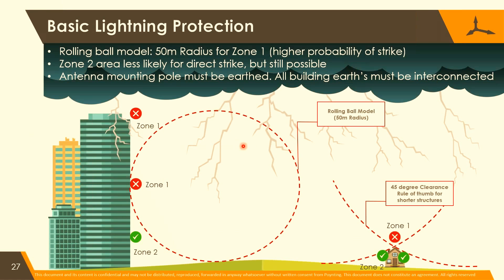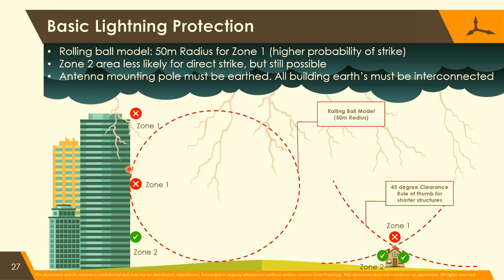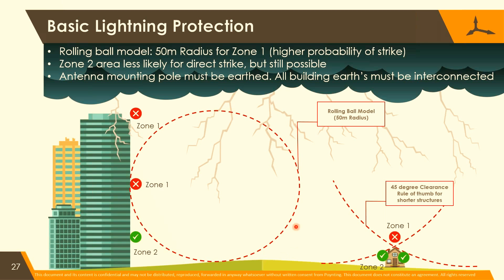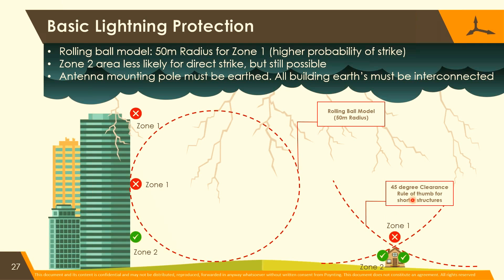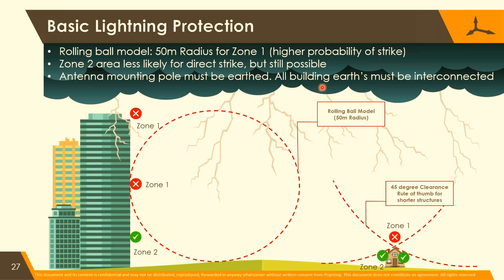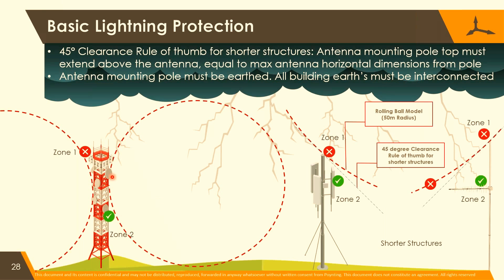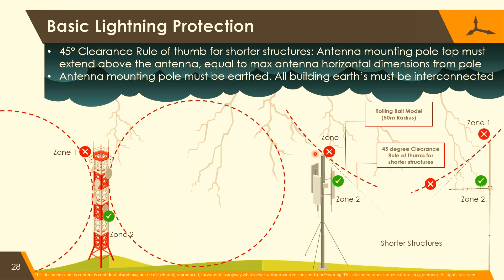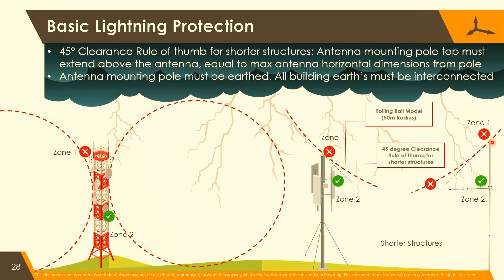Lightning Protection - What to consider when installing antennas.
This is part of a webinar that was presented by Dr Andre Fourie on 27 Feb 2018.

Lightning protection explained using the rolling ball model. The highest point is not necessarily the point that will get hit by lightning.

Antenna mounting pole must be earthed. Interconnecting the earthing rods.

The following were discussed in the complete webinar - please have a look at our channel playlists to have a look at the complete webinar.

Agenda:
- Factors affecting your RF experience
- Choosing the correct type of antenna
- Antenna implementation considerations.

2021 June updated